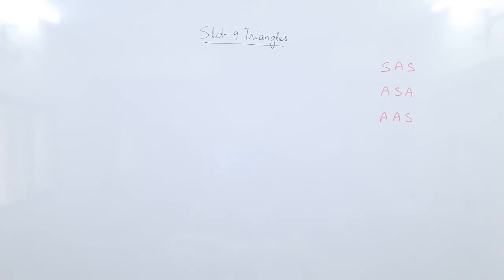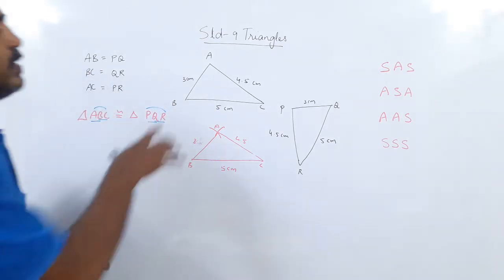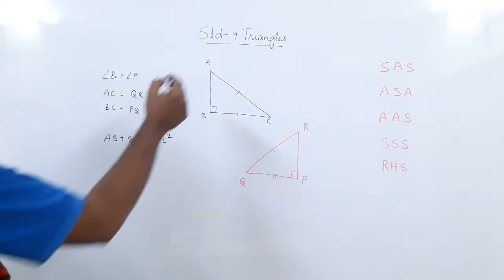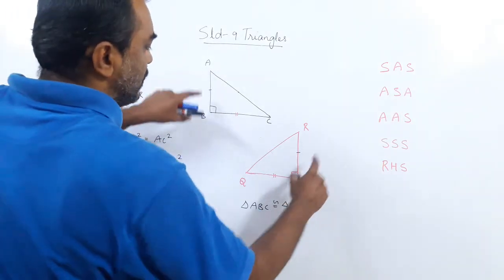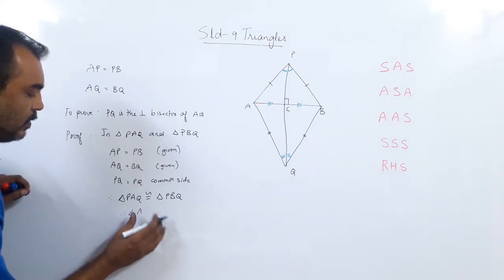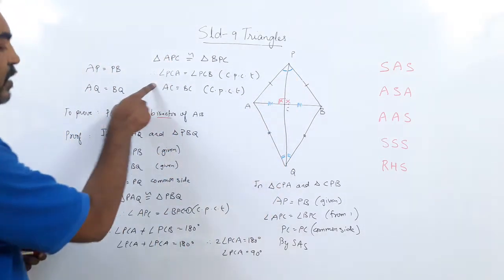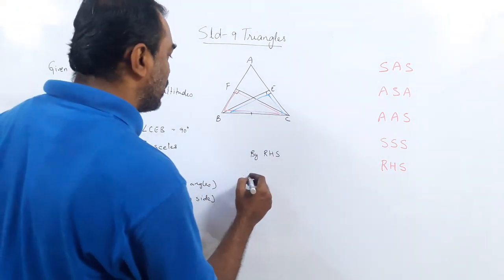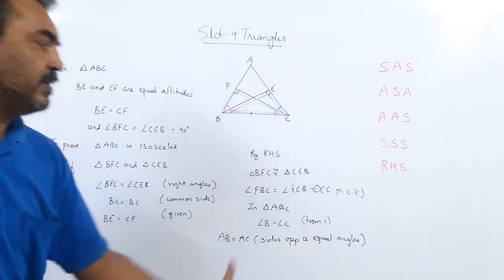Std 9 Triangles Lecture 4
SSS and RHS